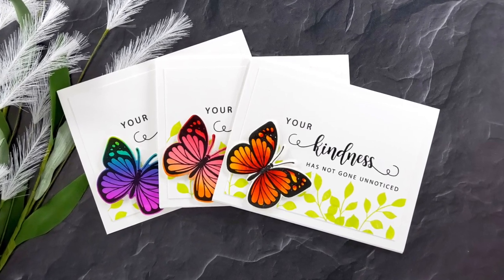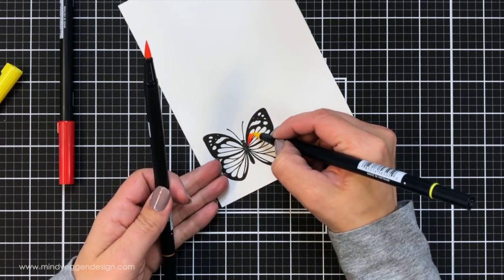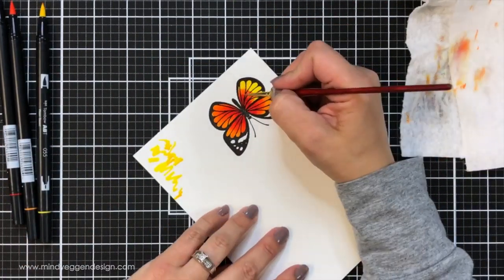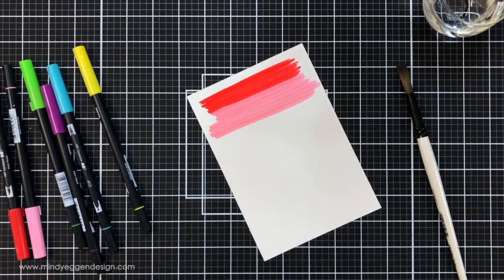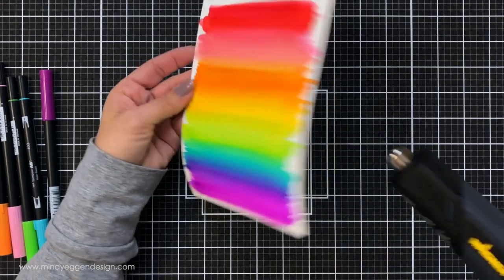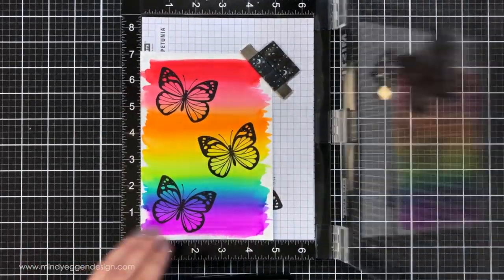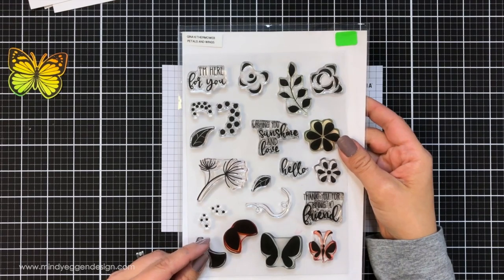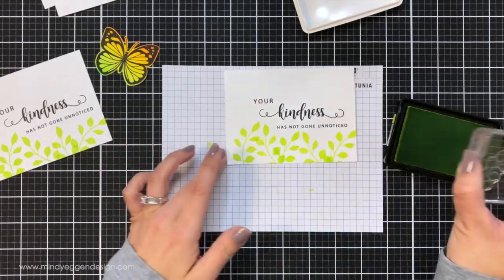Mass Produce Kindness Cards | Gina K Designs & Tombow Dual Brush Pens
Today's video I'm showing you a quick way to mass produce cards with Gina K Designs & Tombow Dual Brush Pens.

• ThermOWeb Stamp Set- Petals and Wings - Gina K Designs

• ThermOWeb Die Set- Petals and Wings - Gina K Designs

• GKD Color Companions Ink Pad- Key Lime - Gina K Designs